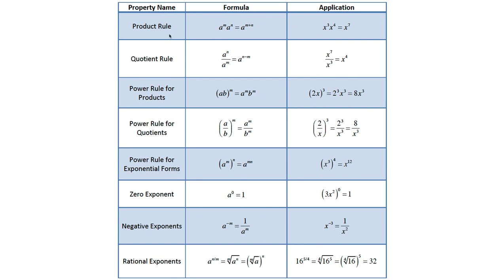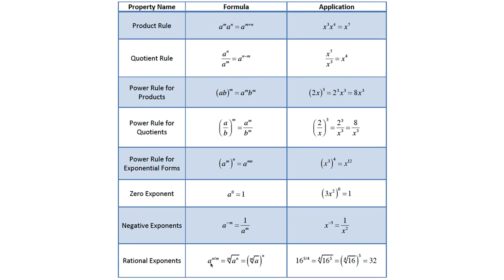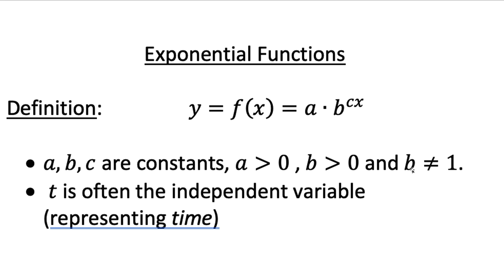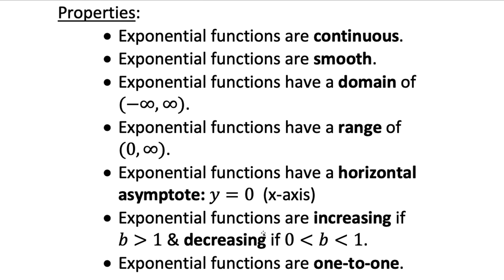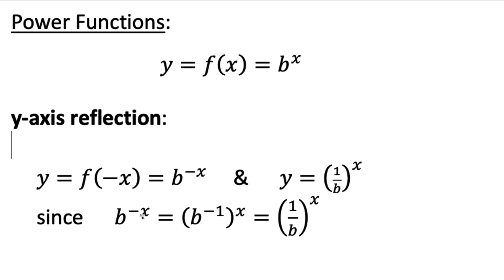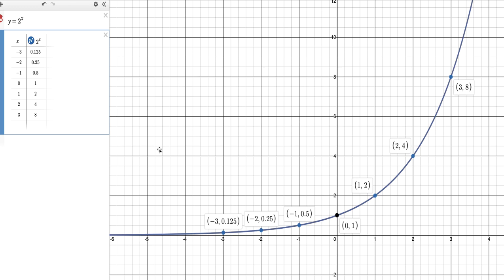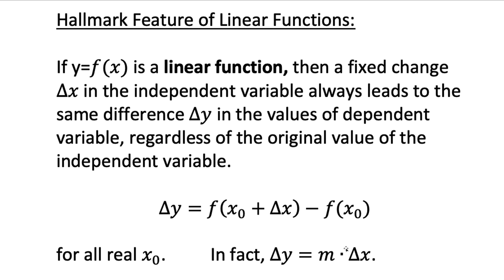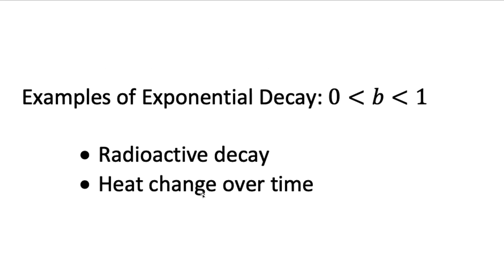Intro to exponential functions